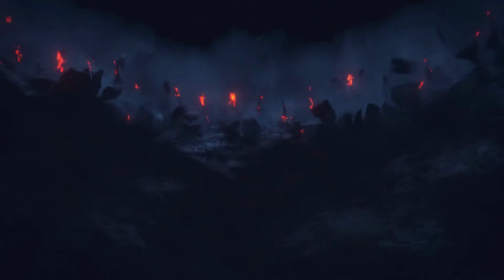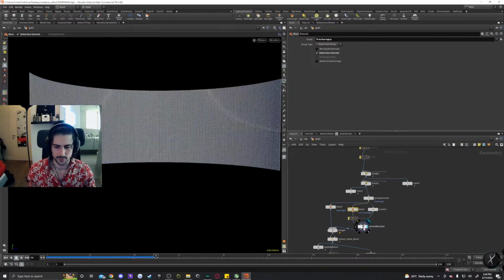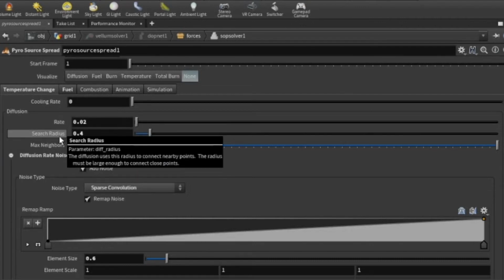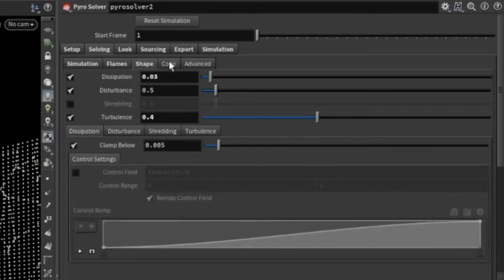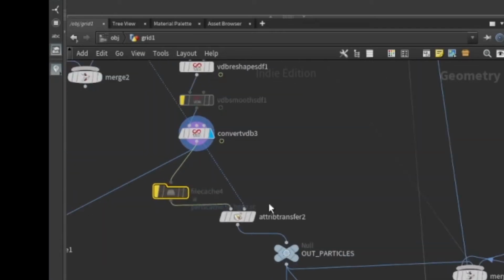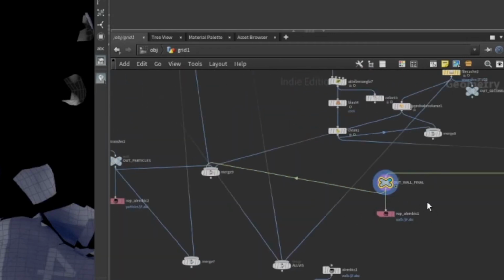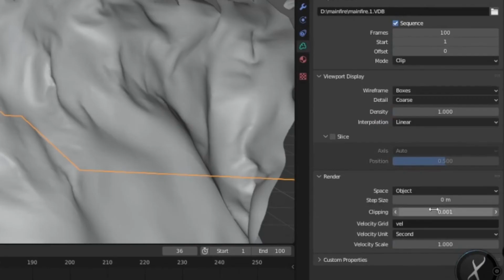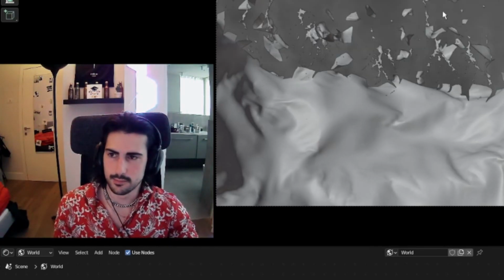THE SANDMAN RIPPLING WALL EFFECT HOUDINI TUTORIAL (RENDERED IN BLENDER)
IMPORTANT: some editions of Houdini don't let you export alembics (Houdini Apprentice for example). You will need to render in Houdini.